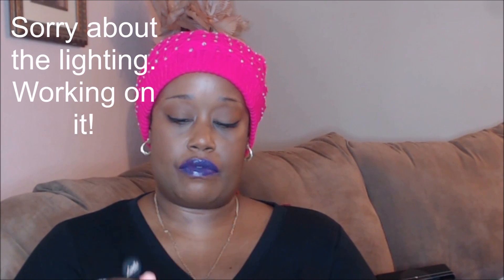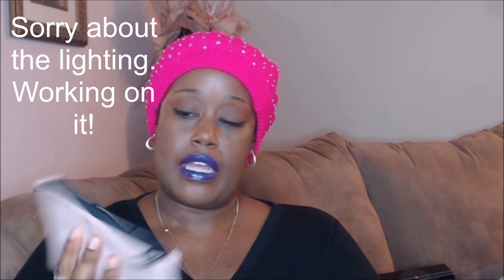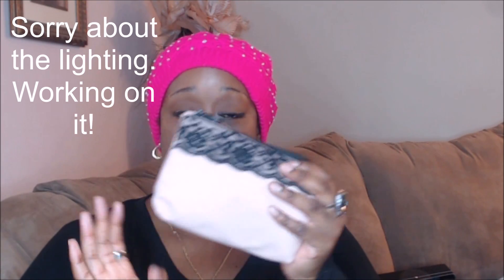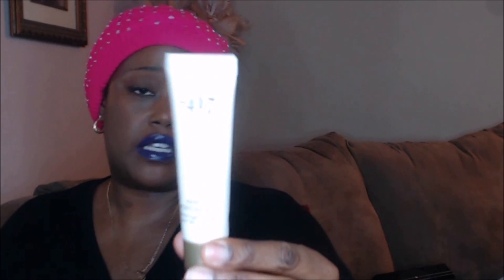IPSY Glam Bag | February 2018 | Natalie Queen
Hey Everybody. Check out what I received from IPSY this month. Boxy charm is a $10 a month subscription service.

PEACE AND BLESSINGS TO ALL!